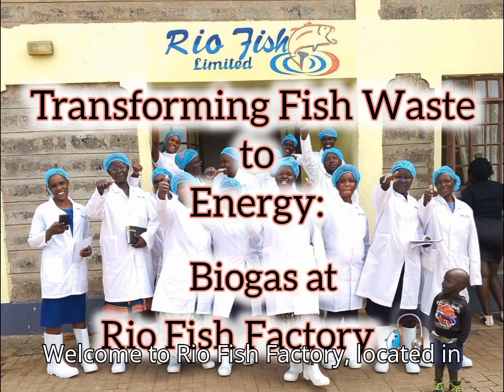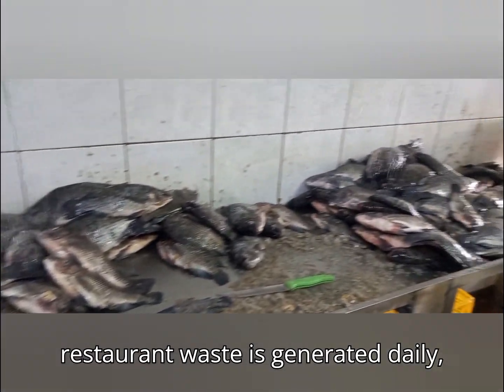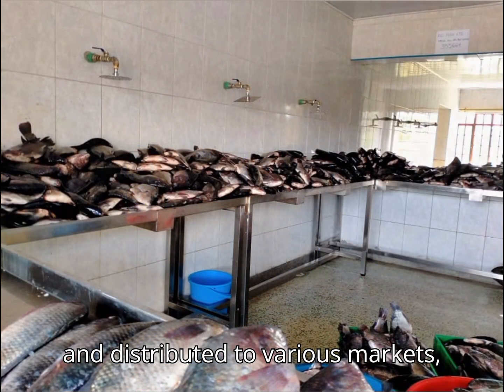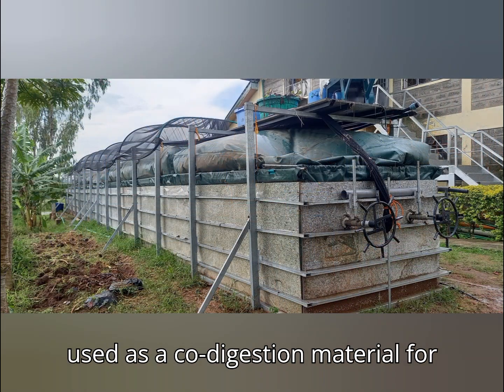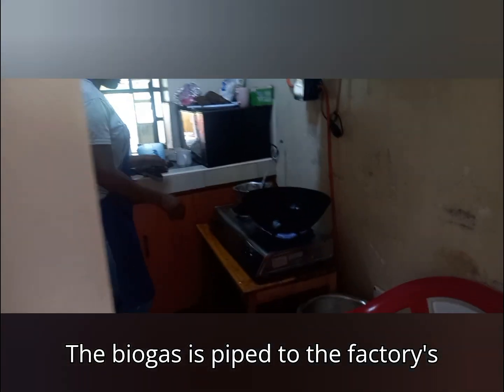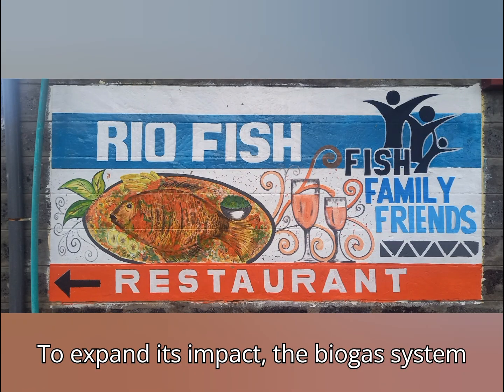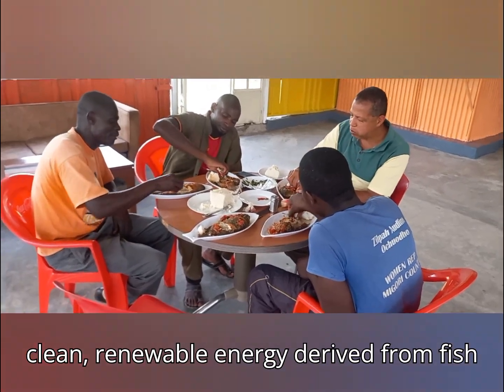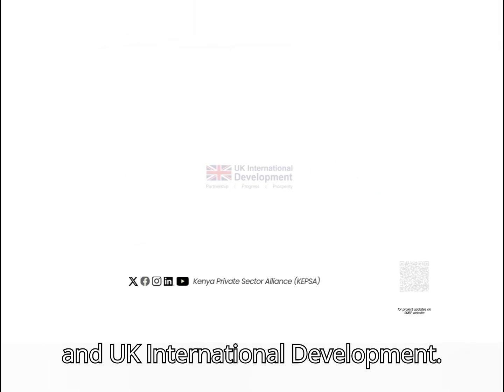Biogas at Rio Fish Factory in Kenya: From Fish Waste to Renewable Energy.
Welcome to the Rio Fish Factory in Rongo, Homa Bay County, where we’ve installed the innovative T-Rex M100 Biogas System by Biogas International Ltd.

This cutting-edge system transforms factory waste management and energy production, offering a sustainable solution to complex environmental challenges.

What the T-Rex M100 Does:
✅ Processes 200 kilos of fish offal and restaurant waste daily.
✅ Co-digests fish offal with invasive water hyacinth from wastewater treatment ponds.
✅ Generates 40-50m3 of clean, renewable biogas that powers the factory's kitchen and restaurant operations.

In This Video:
🔹 Take a closer look at the fish processing operations and wastewater management ponds.
🔹 See how the T-Rex M100 is installed and operates efficiently.
🔹 Learn how the factory utilizes biogas for cooking and sustainable waste management.
🔹 Discover how this initiative supports a circular economy, reduces environmental impact, and improves energy independence.

The T-Rex M100 isn’t just a waste solution—it’s a game-changer in renewable energy, setting an example for sustainable practices in the aquaculture industry.

💡 Let’s work together to transform waste into value!